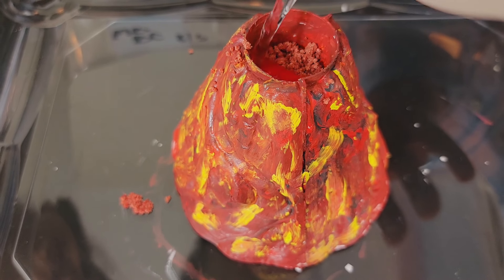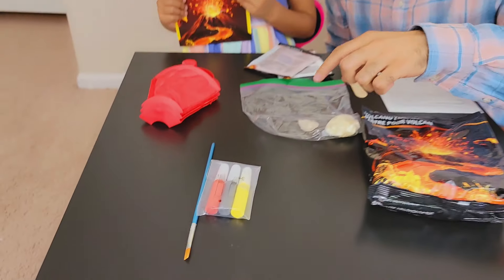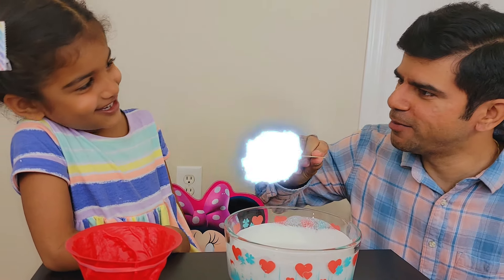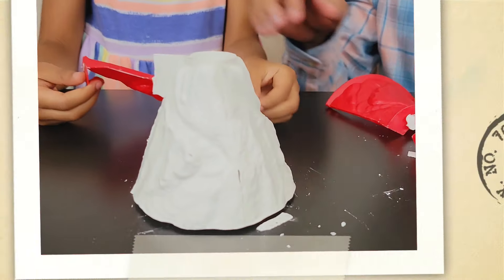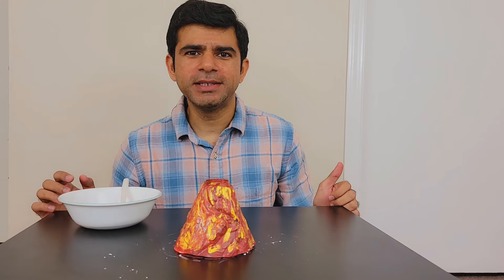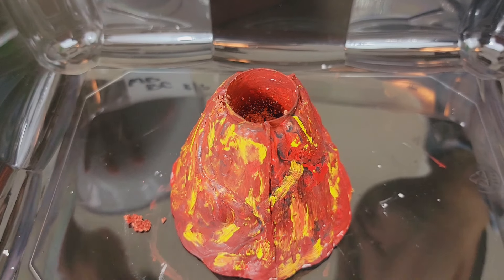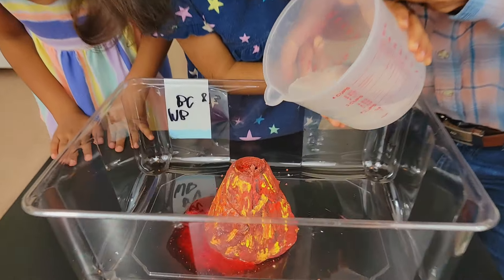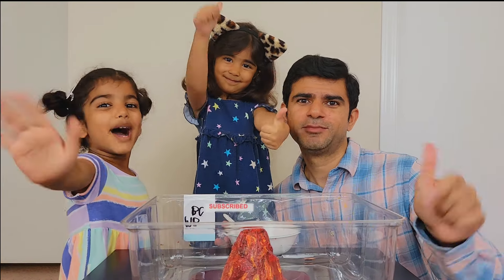How to build your own volcano | National Geographic | Fun with Maanya and Pucchu | For Kids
Learn how to build your own volcano in this awesome video by Maanya and Pucchu as they unbox the National Geographic Volcano kit and try to make an active volcano. Join them in this funny and amazing Build Your Own Volcano video.